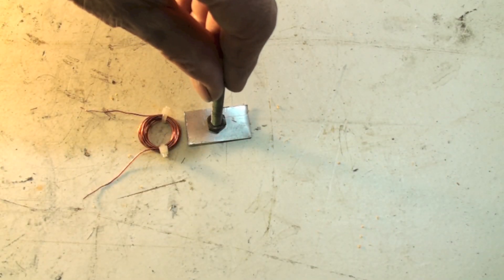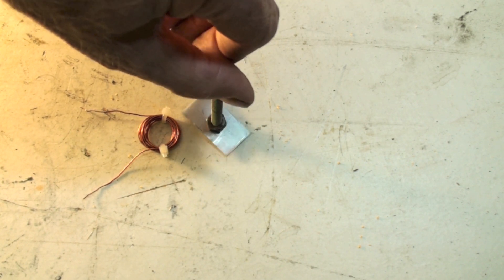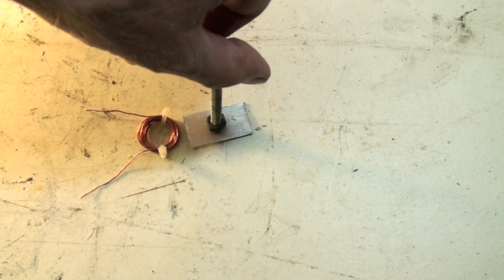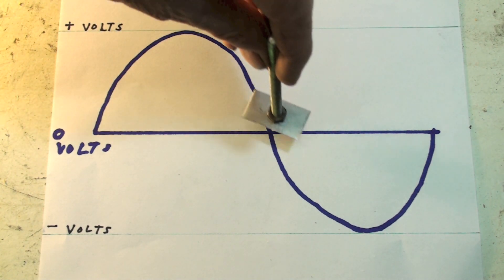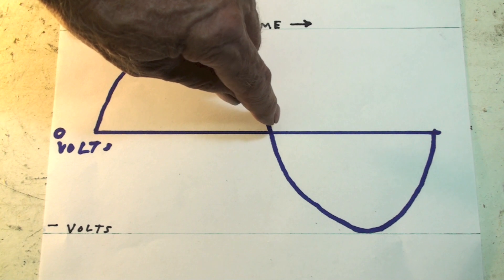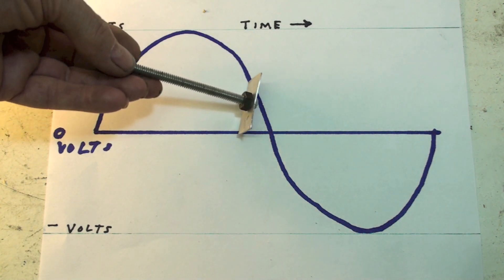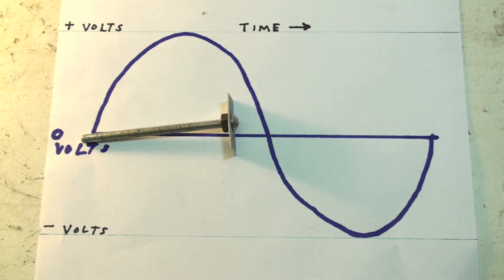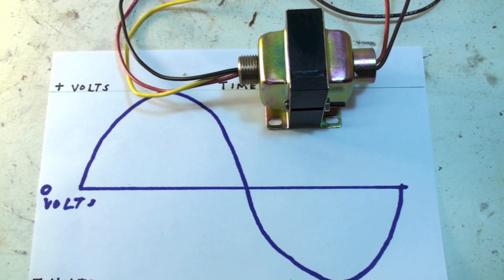Alternating current and its uses in transformers.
I discuss the making of alternating current, the sine wave and how collapsing fields of magnetism are used in transformers.